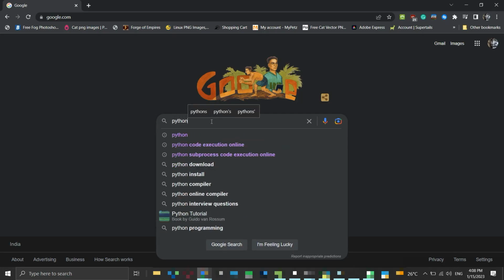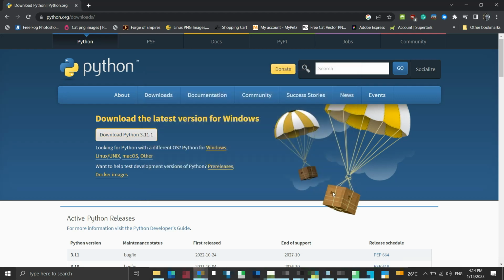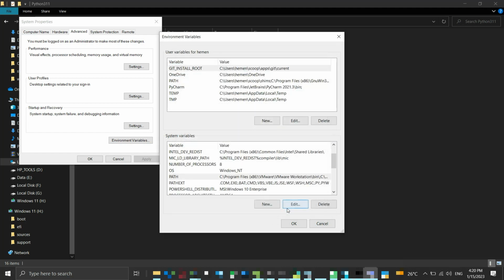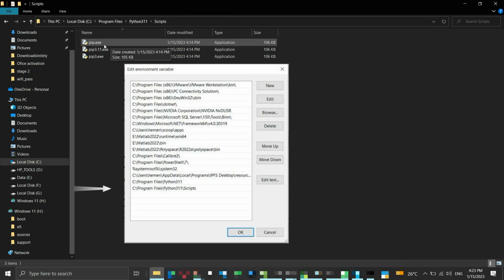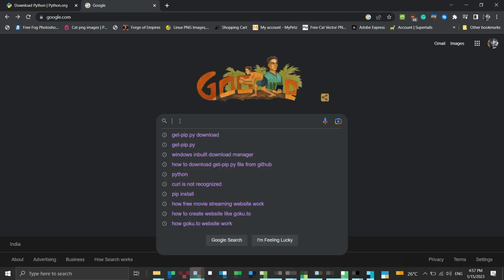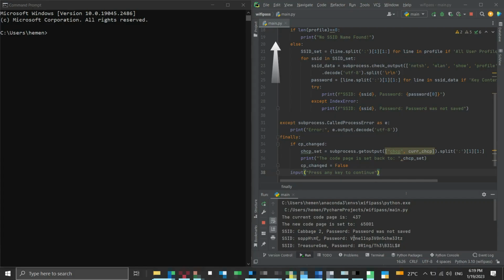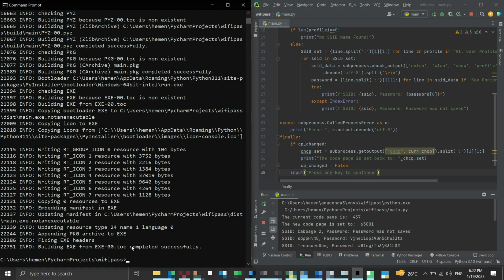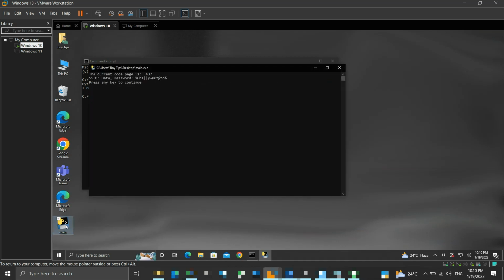Converting Python file to EXE | Using pyinstaller Package | Computer Tips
In this video, I have shown how to convert a python (.py) file to an executable (.exe) file. The python file used in this video is our project on recovering stored wifi SSID credentials from a Windows system. So, the output is a console window where all SSID names with their credentials will be displayed, if there are any.
I have used, pyinstaller package for creating an executable file. The executable created is standalone in nature. It means that one doesn't need to have python or any other dependencies installed on a system to use the executable.
I have also covered the installation of "python" as well as "pip". A problem that may arise with respect to setting the path variable in environment variables is also looked upon.
The video is very simple and easy to follow. I hope it is able to convey the information to the viewer as easily as possible.

2. Current user default installation location for python:
C:\Users\YOUR_USERNAME\AppData\Local\Programs\Python\PYTHON_FOLDER_AS_PER_VERSION

3. Python Installation location for all users:
C:\Program Files\PYTHON_FOLDER_AS_PER_VERSION

4. Command to check the version of python:
python --version

5. The commands used in the video to install pip:
python get-pip.py

6. Location of manually saving get-pip.py file

7. Command to install pyinstaller package

8. Command to create exe from python file
pyinstaller --onefile python_file.py

9. Link to my videos on:
Creating python code to recover saved SSID credentials: